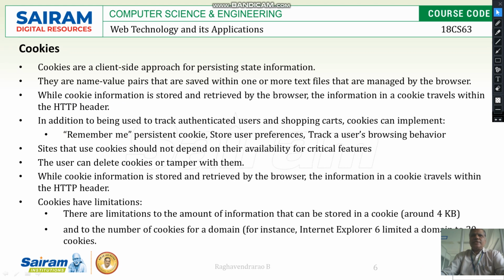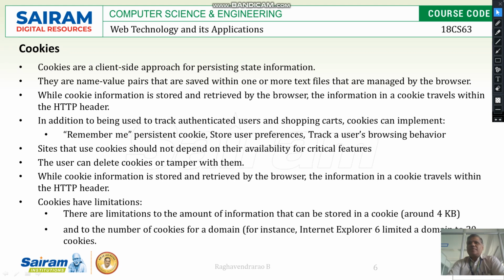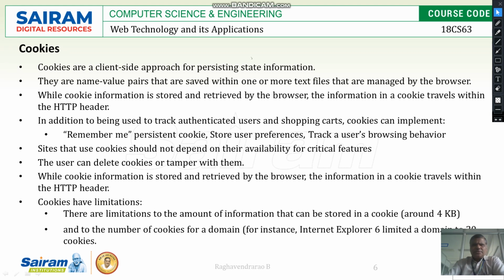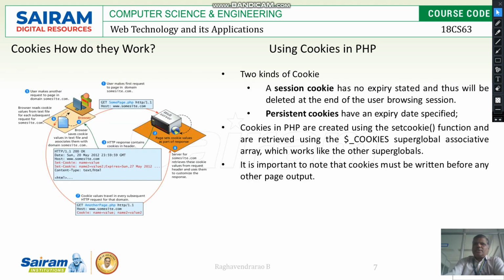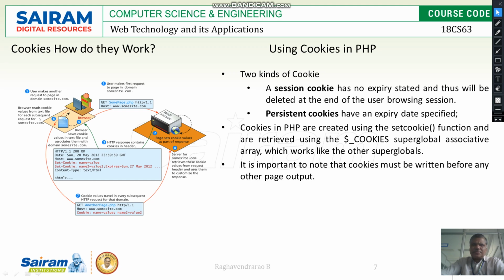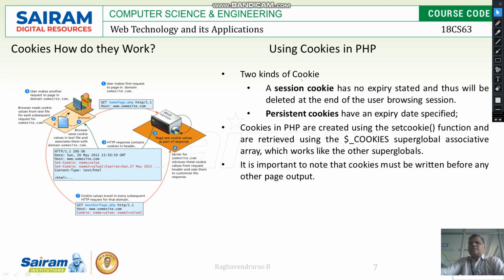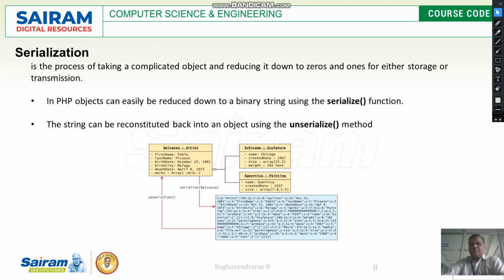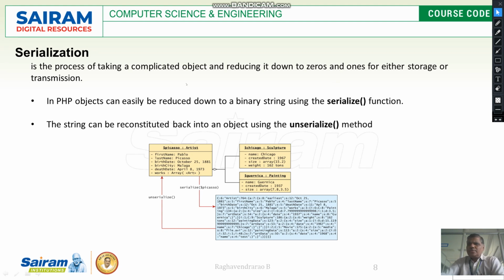Lecturevideo_18CS63_Module5_Manageing states_Part2_Raghavendrarao B